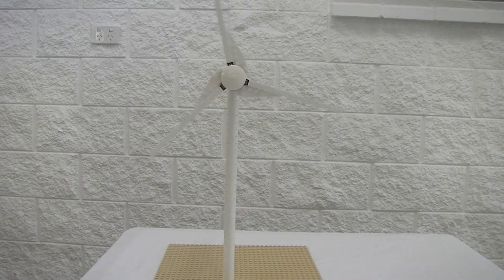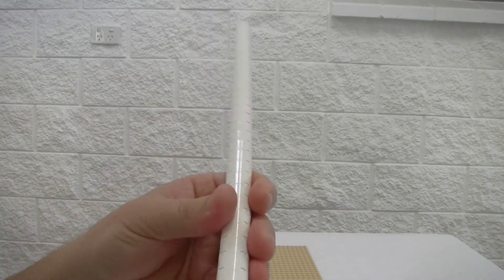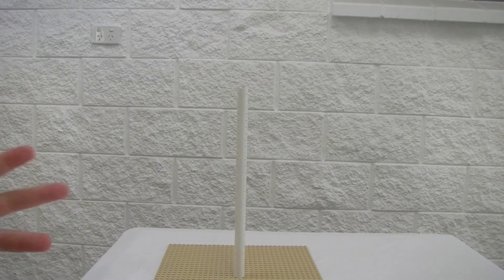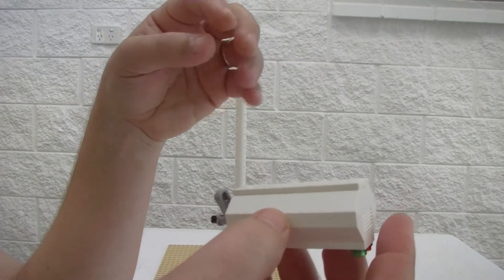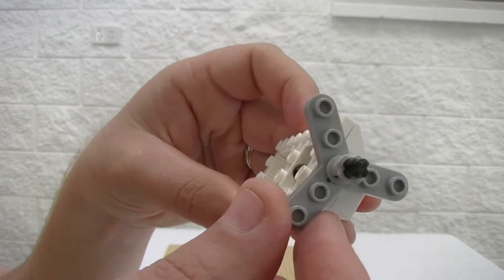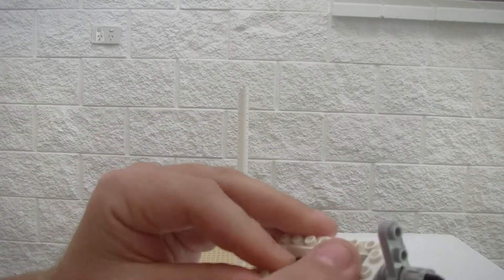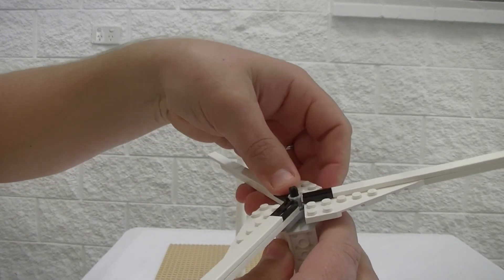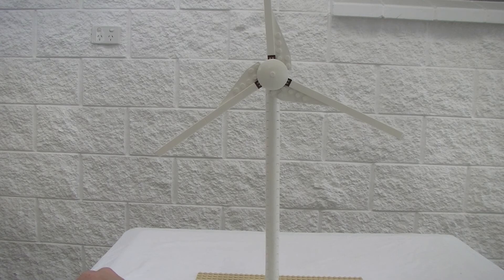Show&Tell Wind Turbine MOC Tutorial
I've had a few people ask about the Wind Turbines in our city so I thought I would attempt a tutorial of sorts. I hope you find this helpful.